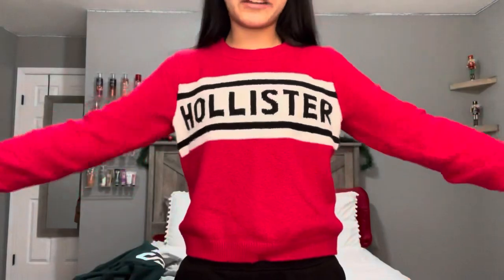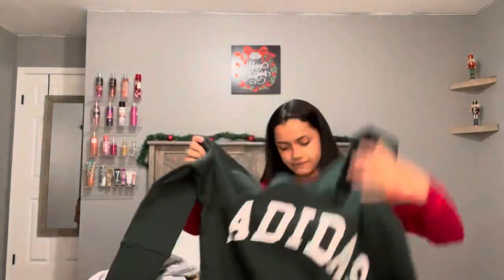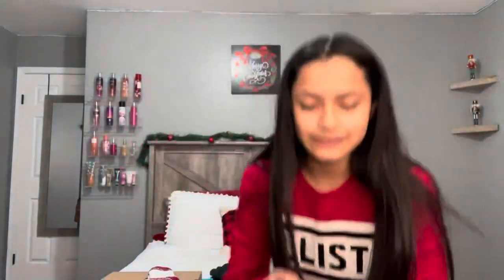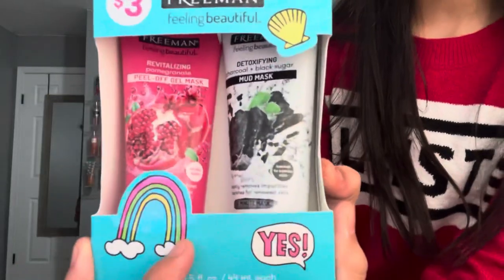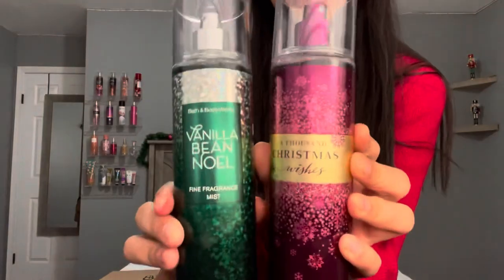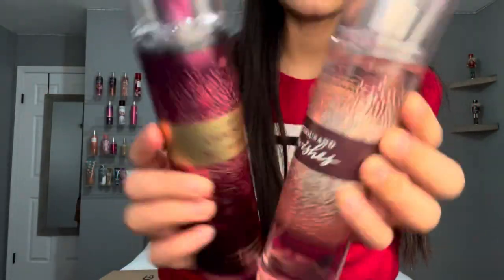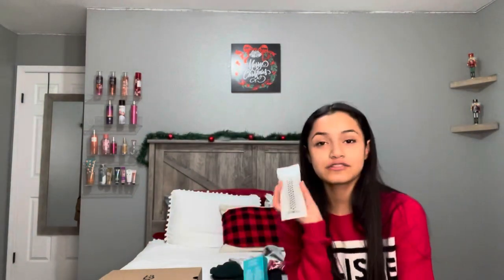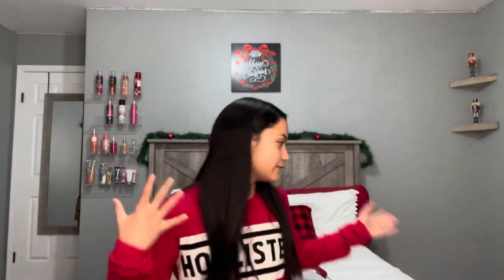What I Got For Christmas 2020 | VlogwithSara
𝚁𝚘𝚋𝚕𝚘𝚡 ➪ rita_0127

-sc